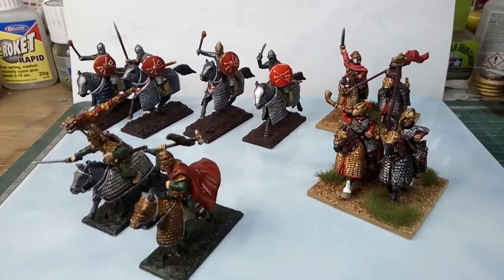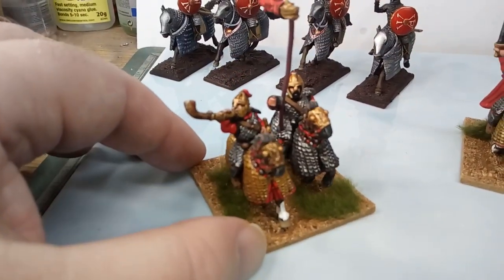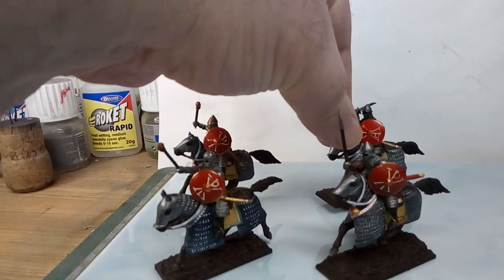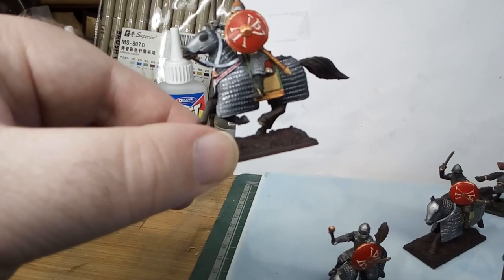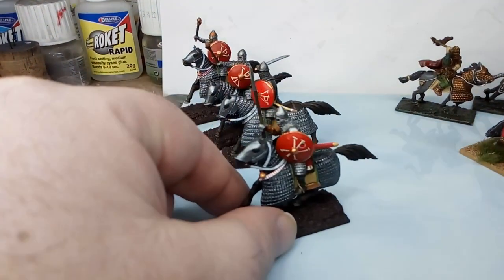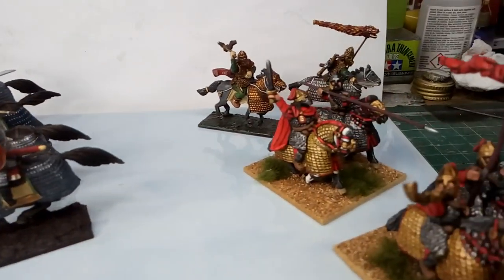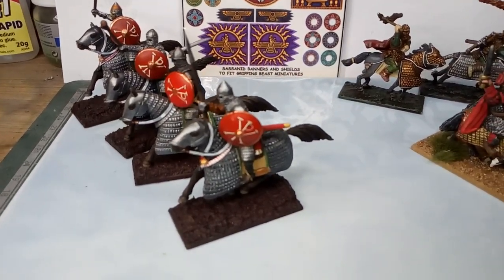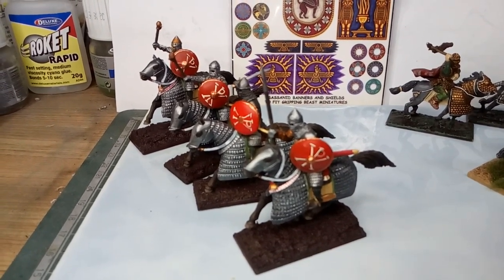V and V miniatures Byzantine cataphracts part 3 - finished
Last video in this short series of 3 showing the final painting and finishing of these resin figures from V an d V miniatures.
Some hand painted shields and conclusions on the quality of these figures overall.

There's also a brief comparison to some other 28mm cataphract type cavalry figures.